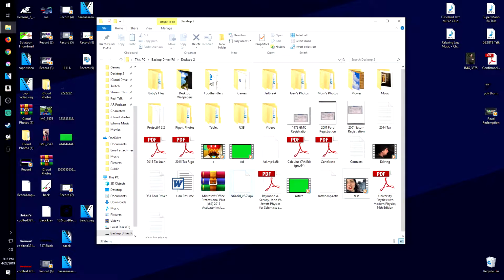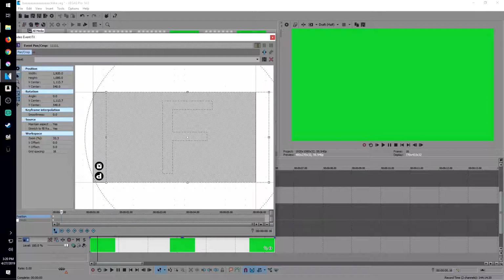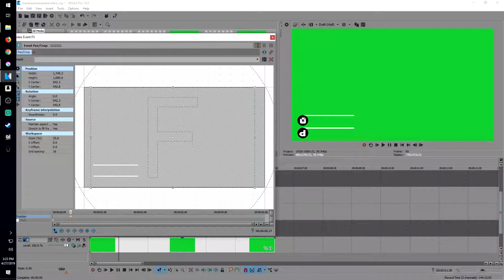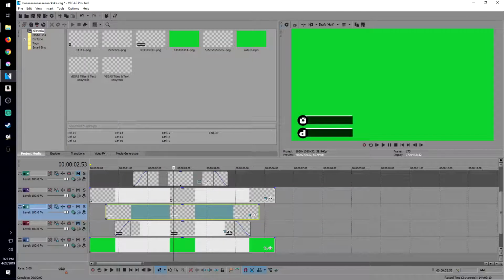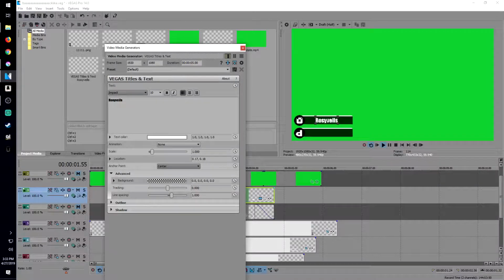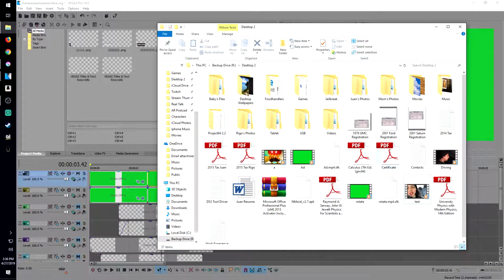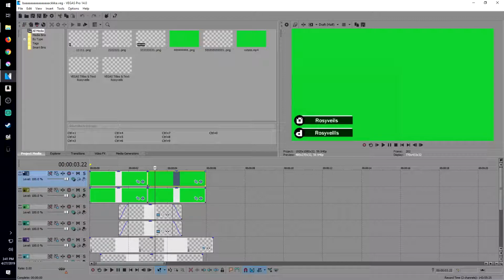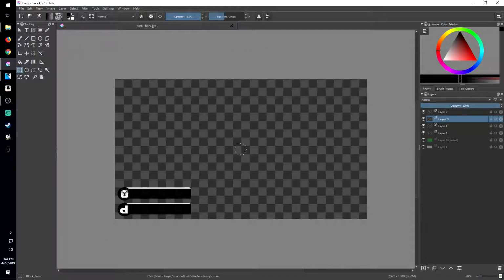How To Create Your Own Social Media Pop Ups